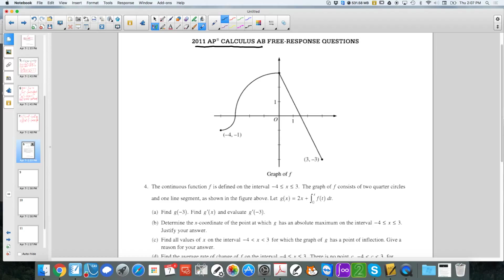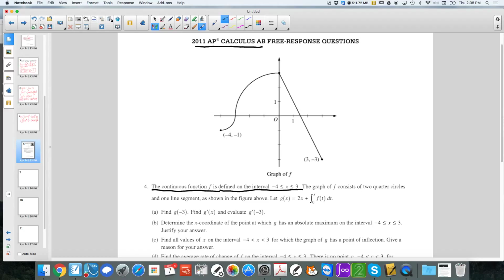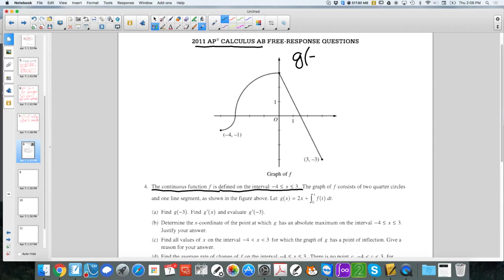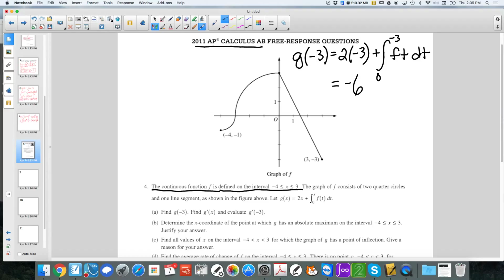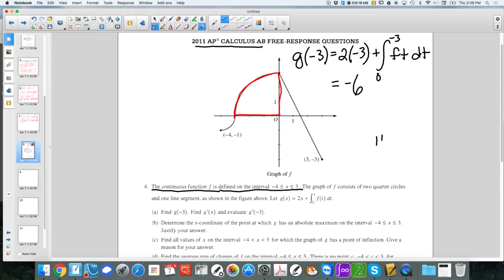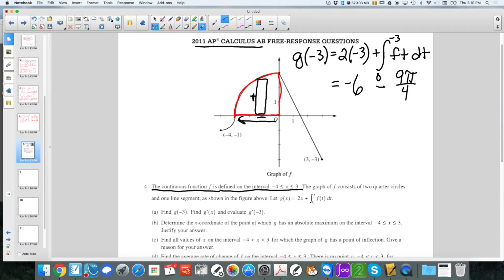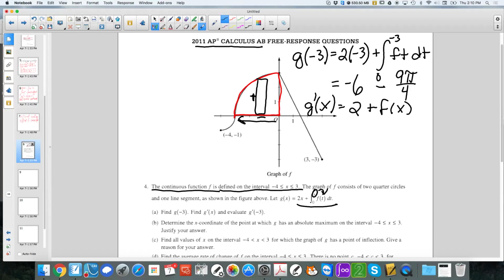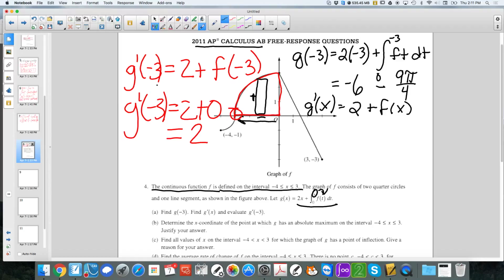AP quesion with ED